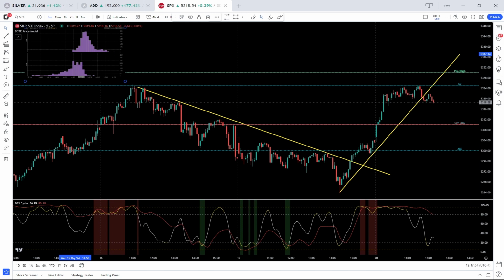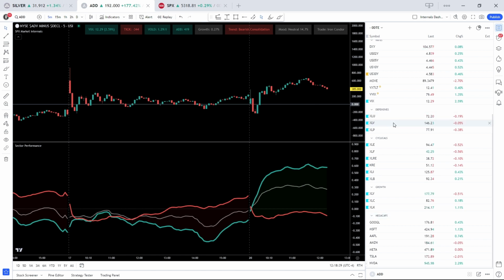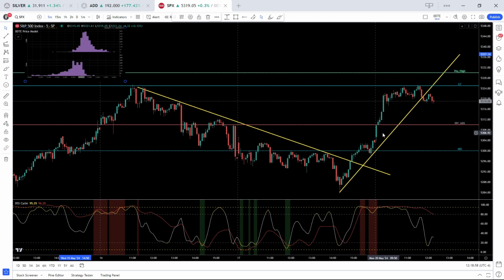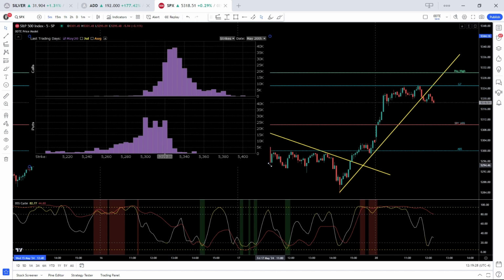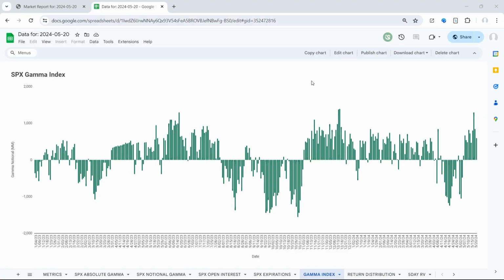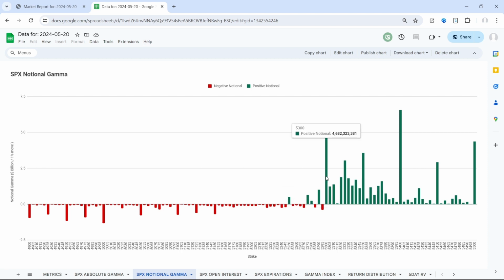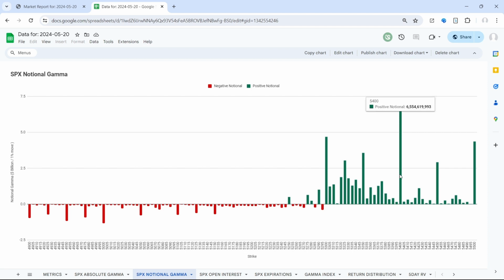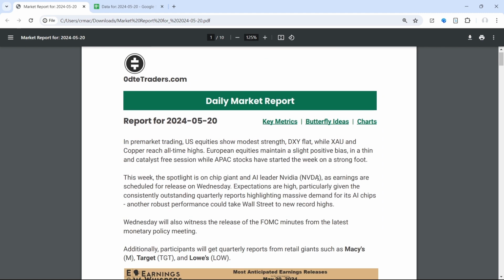SPX 0DTE Trading Market Analysis | May 20, 2024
Your Blueprint for 0DTE Trading
✔ Expert Analysis
✔ Process & Framework
✔ Gamma & Options Metrics
✔ Trade Ideas & Guidance
✔ Education & Resources

WHAT IS 0DTE TRADERS?
We are a trading community and financial insights company that aims to equip short dated options traders with institutional-grade analysis, gamma metrics, education and trade ideas.